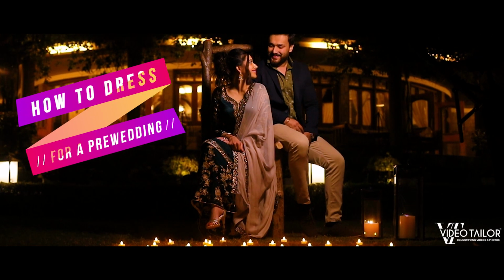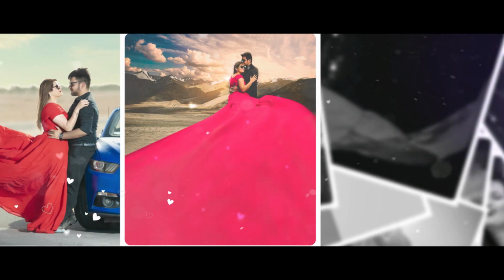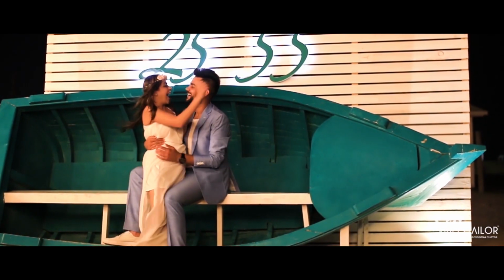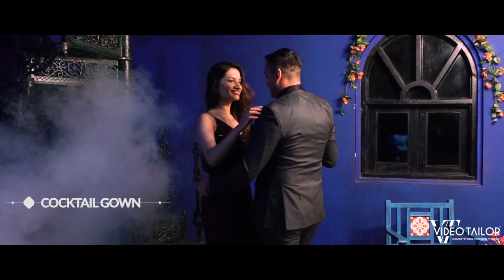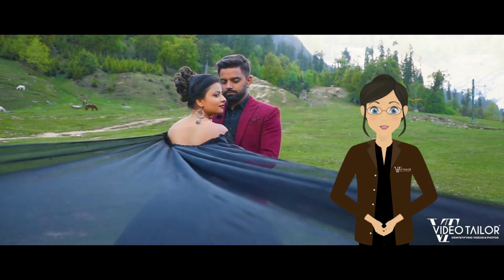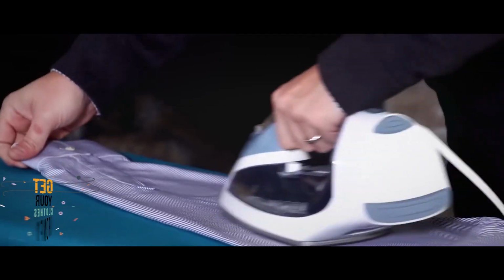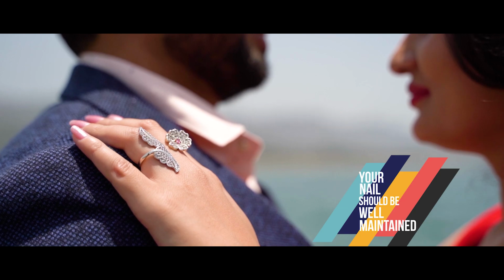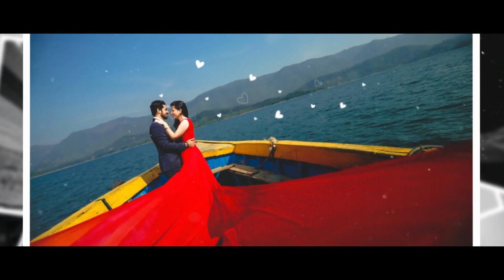How to Dress for Your Pre Wedding | Pre Wedding Dresses Tips by Video Tailor | Pre Wedding Shoot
This video is all about on how one should dress for their pre wedding. You will find a lots of tips and useful information which you should be aware of before heading towards the shoot.

About Video Tailor : We, at Video Tailor make Save the date videos, wedding invitation videos, Marketing Videos, Birthday Surprise Video gift, Anniversary Surprise Video Gift, Baby one year video, Valentine surprise video gifts and lot more. We are also into wedding photography,wedding videography, pre wedding shoots, part events shoot etc. Our delivery turnaround time is around 1 working day (if stated otherwise), or even few hours.

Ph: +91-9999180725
Skype: video.tailor
Bookings Open!